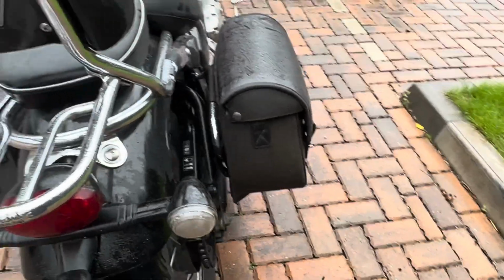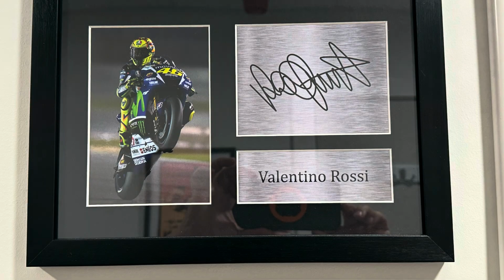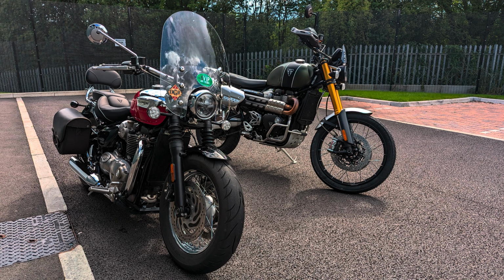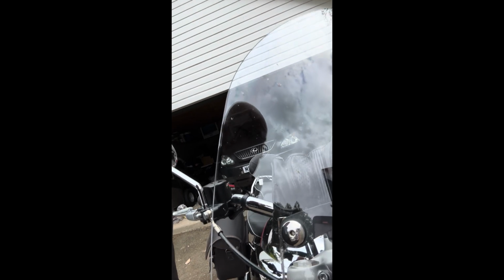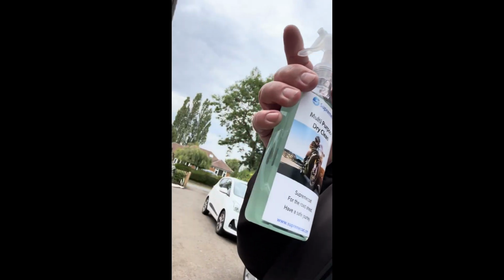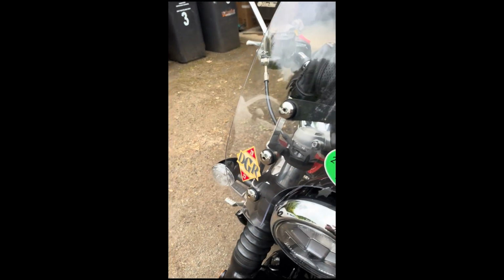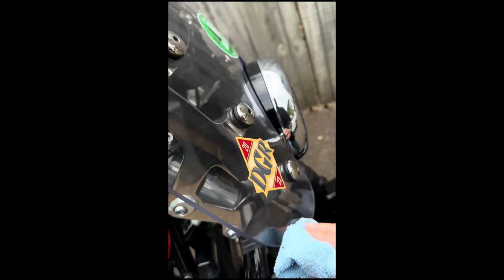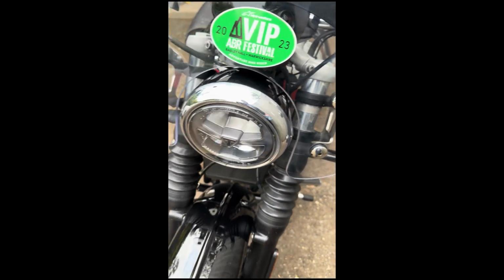Ceramic coating @ Supremecoat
After seeing a previous YouTube video from “Usernamekate” I was keen to find out more, so on seeing the stand at the ABR festival and listening to all the blurb, I decided to take the discount offer at the festival and give my bike the protection it deserves from British weather and roads (shame it cannot offer protection from pot holes - what the flip do they spend our hard earned road tax on? Oh yeah speed cameras!!)
I digress - after a quick couple of hours ride to Supremecoat, in the rain, I was offered a warm place to get changed and a cup of coffee, as we chatted.
We were told what will be done and a taxi was laid on to take us into Chesterfield, where I enjoyed a hearty breakfast and a wander around until the phone call advising me when the driver would pick me and Johno up (he with the lovely Triumph scrambler)

What went in dirty and weather beaten came out like it was on the showroom.

Time will tell, regarding the longevity and durability of the coating but I am expecting good things.

I hope you enjoy the video and look these guys up if you want to pamper your own expensive asset (and your bike).